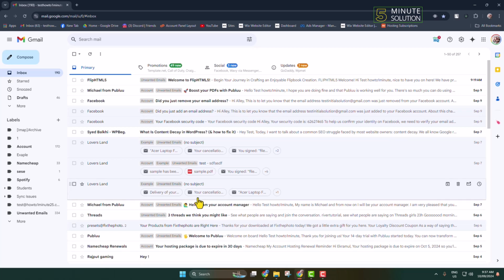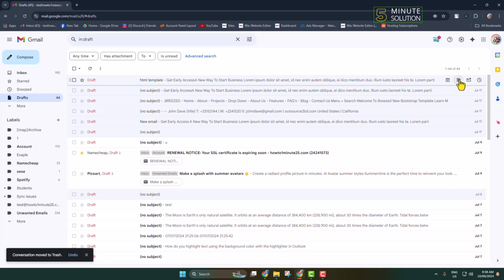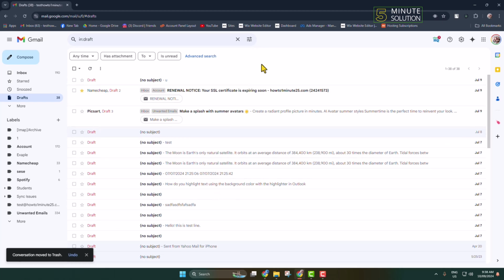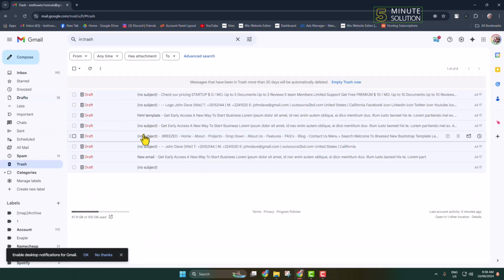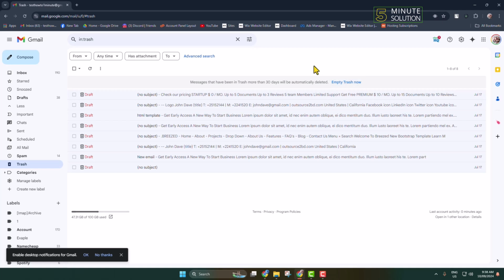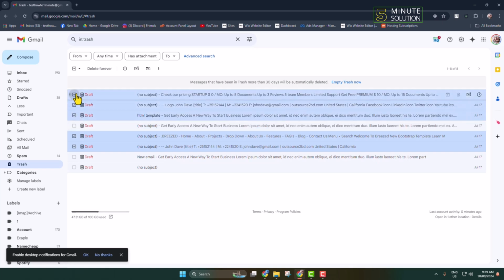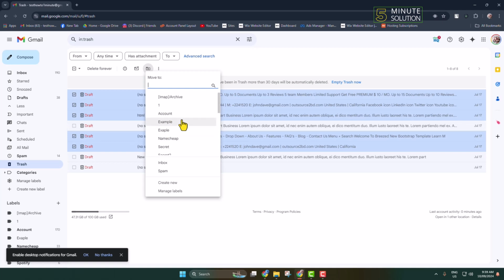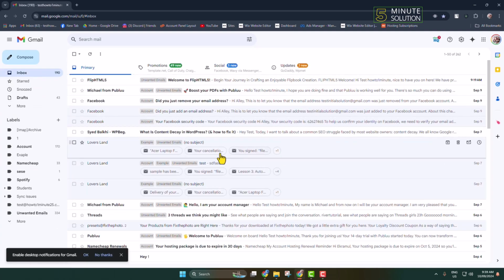How to recover deleted draft emails in Gmail [New Method]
Did you delete a draft email by mistake and can’t find ways to get it back? Then this guide on how to recover a draft email in Gmail will come in handy to you!